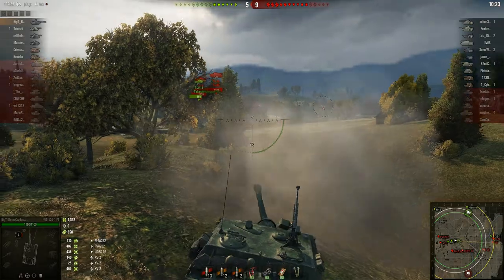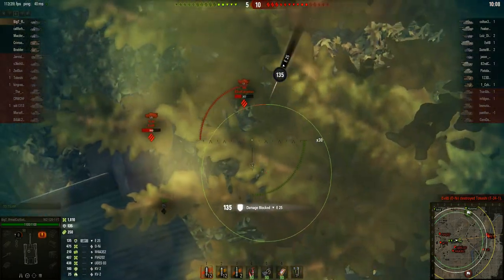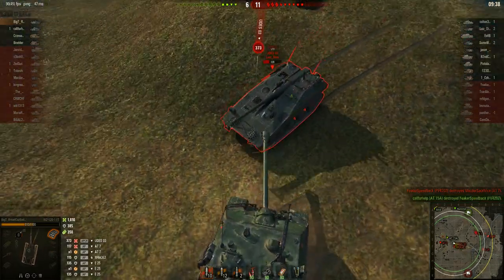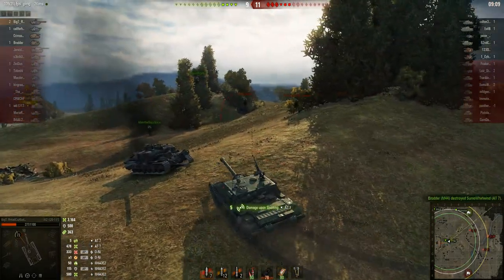World Of Tanks. Big Ts WZ -120-1 FT Carry.